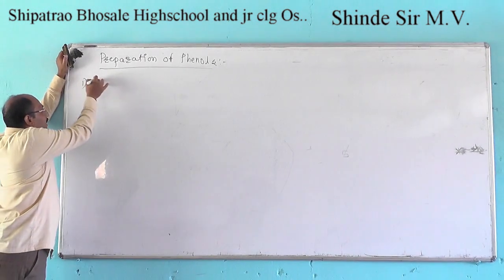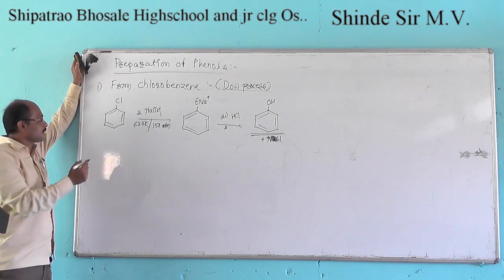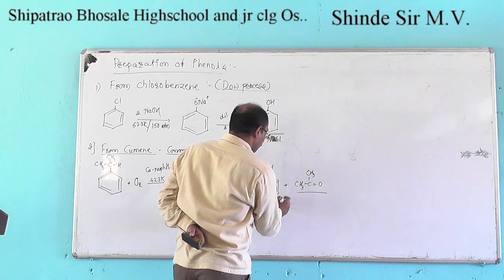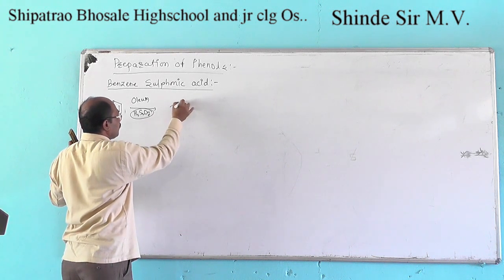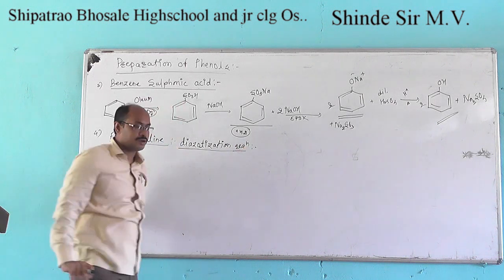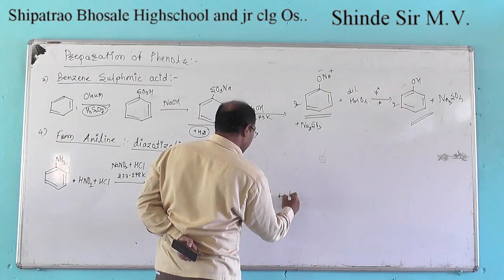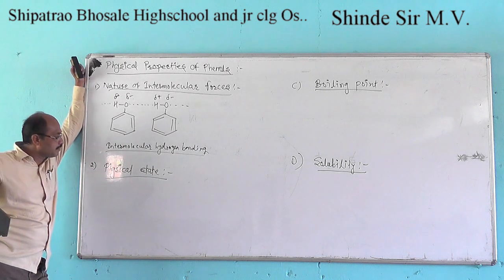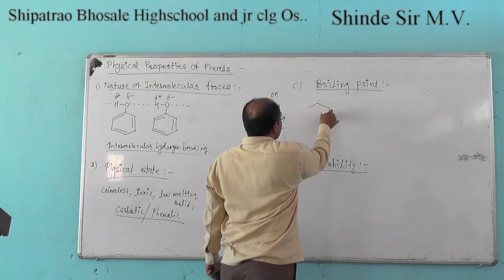Phenals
12 th Shinde M V Chemistry